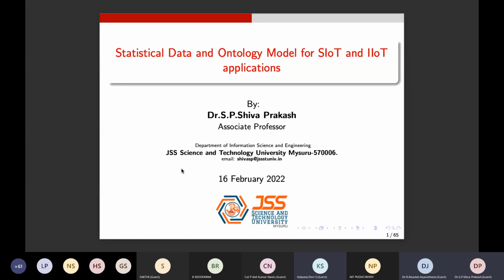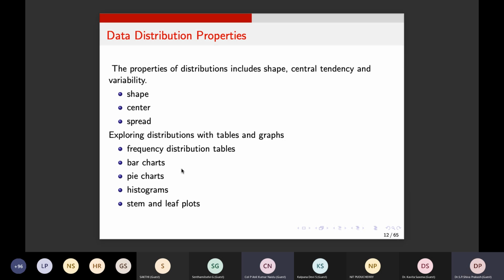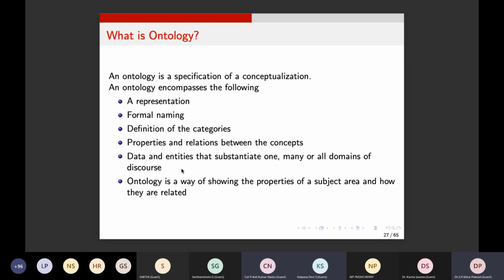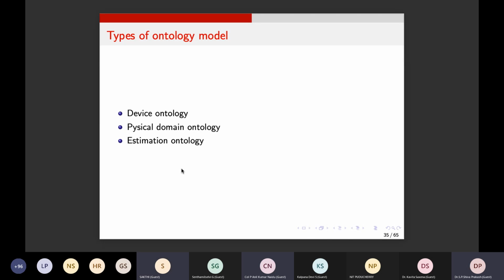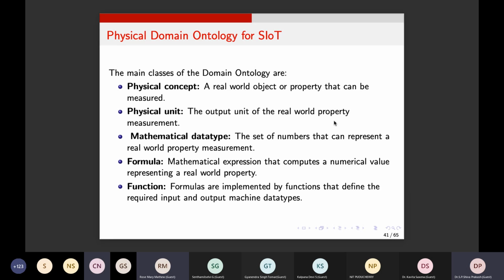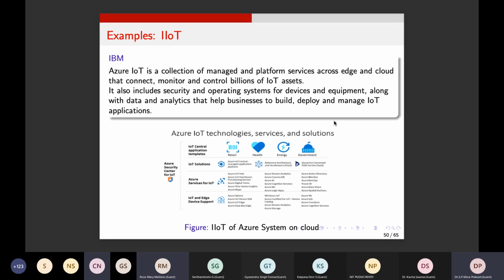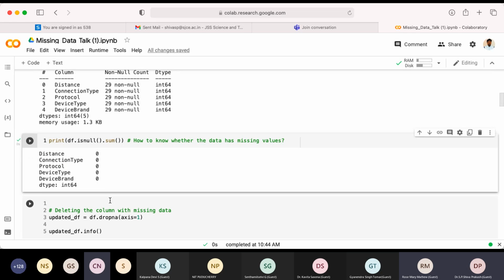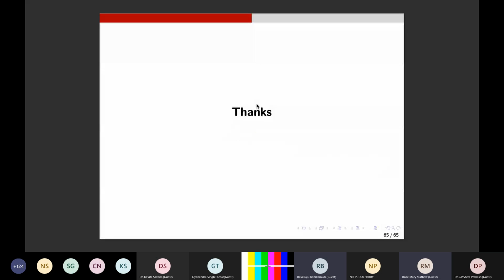Session 7 Statistical Data and Ontology Model for SIoT and IIoT Applications